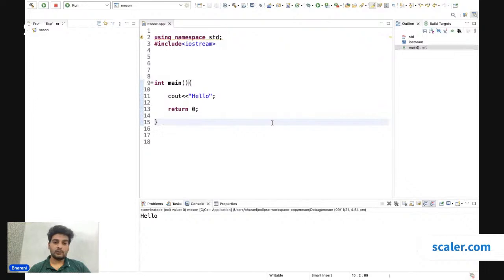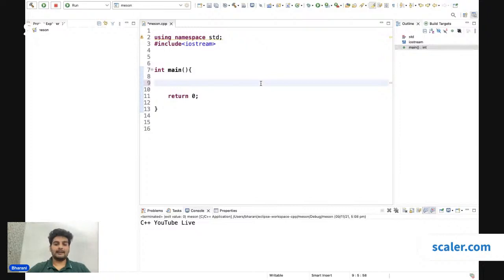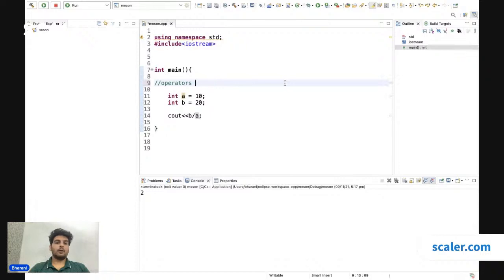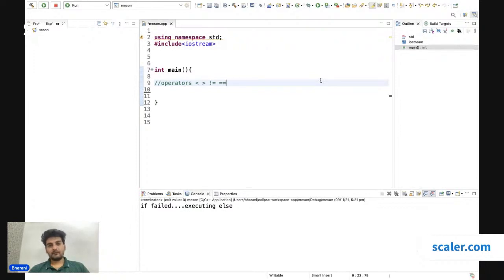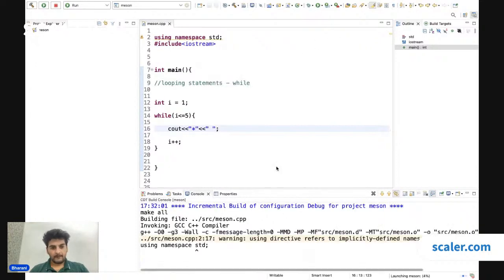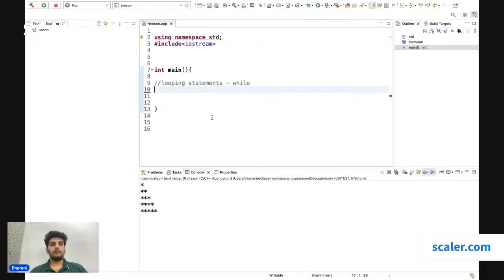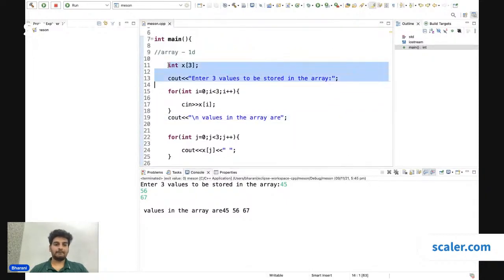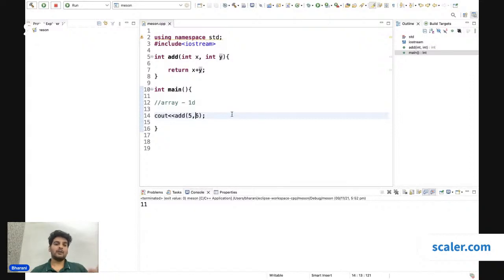C++ Made Easy for Beginners | C++ Programming Tutorial | C++ Basics | Scaler Academy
C++ has been used to develop many of our current Operating Systems and Web Browsers. In this tutorial, Bharani Akella will be walking you through the basics of C++ and also address commonly asked questions.

This live session on "C++ Tutorial for Beginners" will help you to master all the fundamental concepts of the programming language.

C++ is a general purpose programming language which can be used for programming low level and even certain higher level applications. C++ has a rich library support and the execution speed is pretty high. One of the biggest factors that sets it apart from C programming language is that it is object-oriented.

In this live C++ tutorial, we will be covering the following topics:
*Data Types and Variable in C++
*Operators in C++
*Flow Control Statements in C++